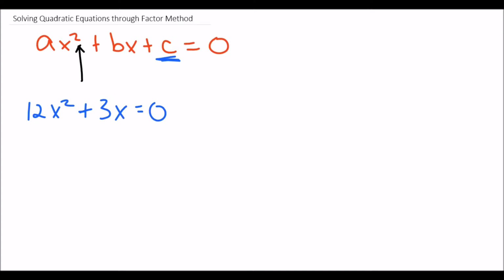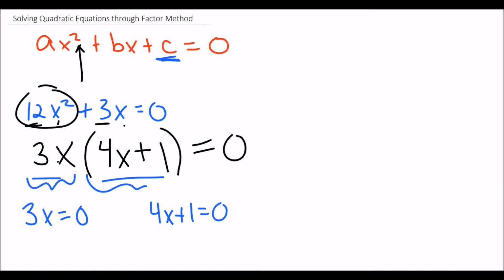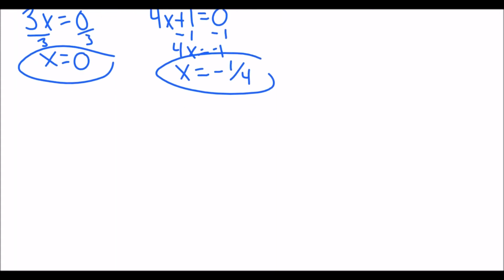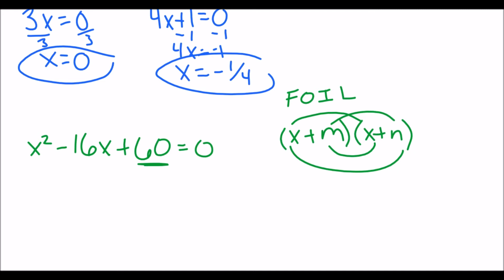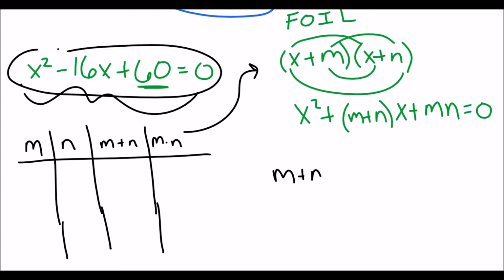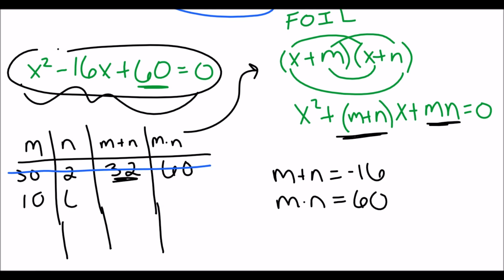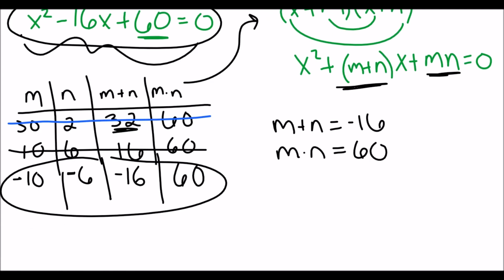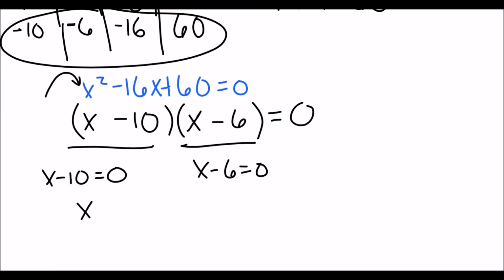Solving a Quadratic Equation Using Factoring Algebra One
Run through what makes a quadratic equation a quadratic, and then does two specific examples but relates them to a pattern you can use for all factor-able quadratics.